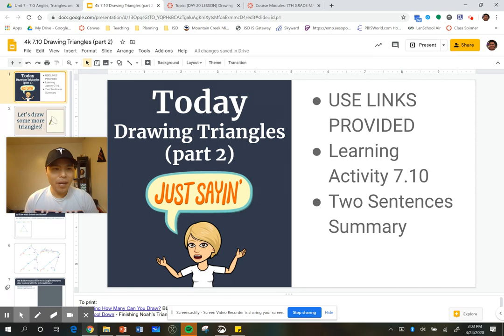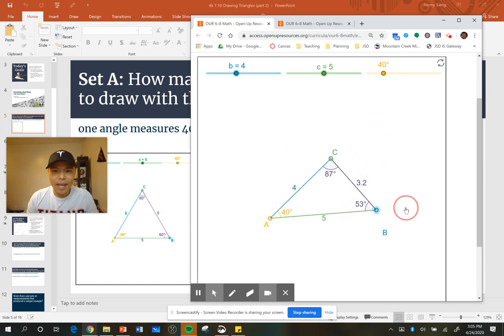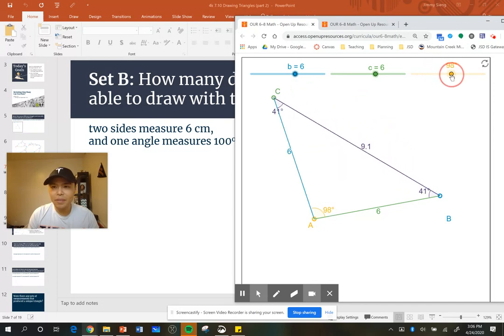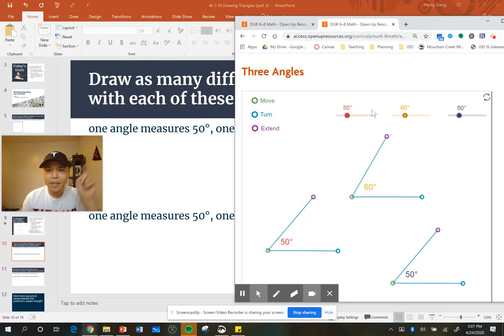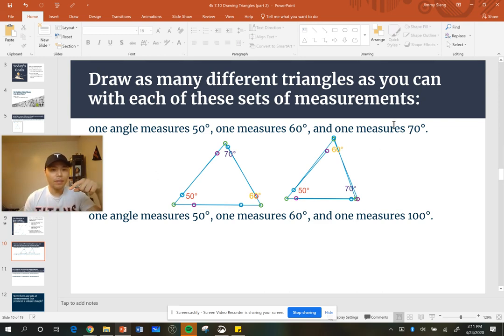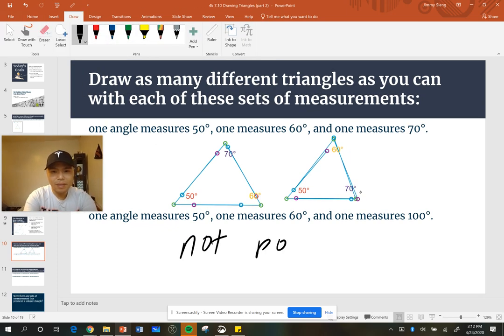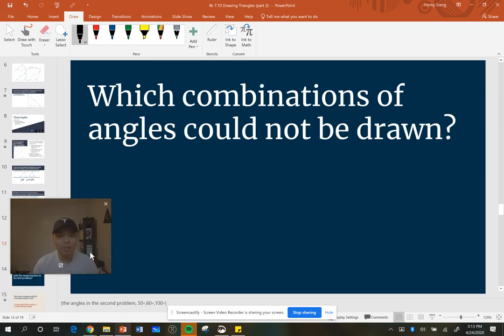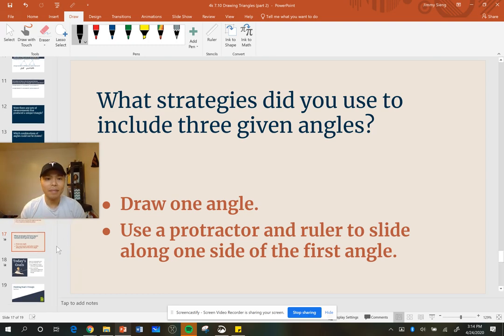4k 7.10 Drawing Triangles (part 2)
4k 7.10 Drawing Triangles (part 2)